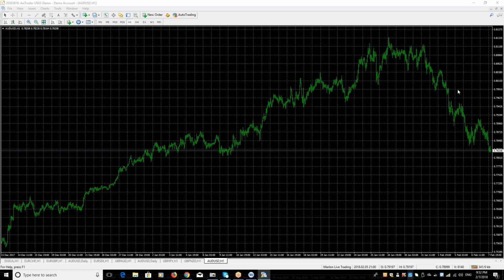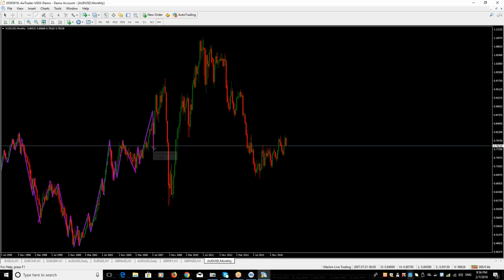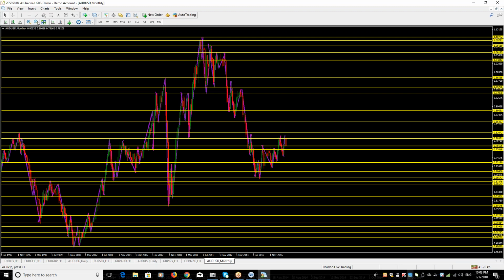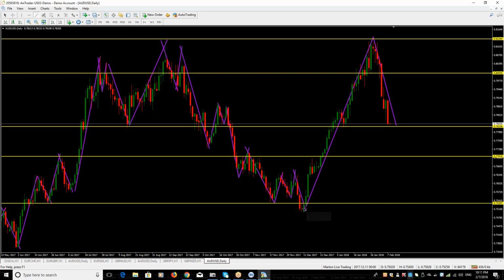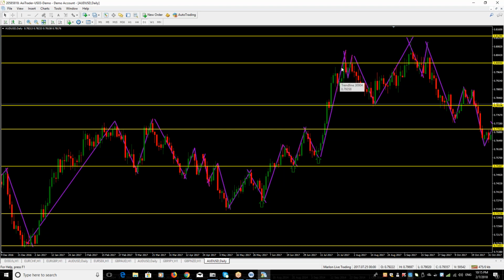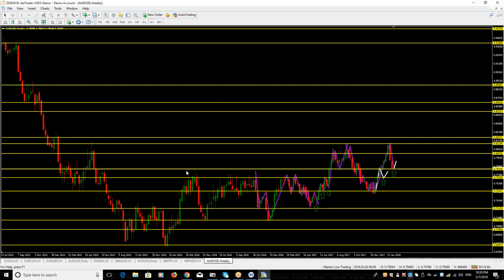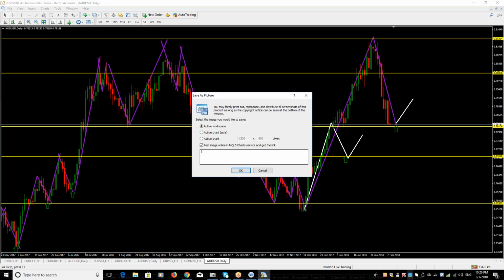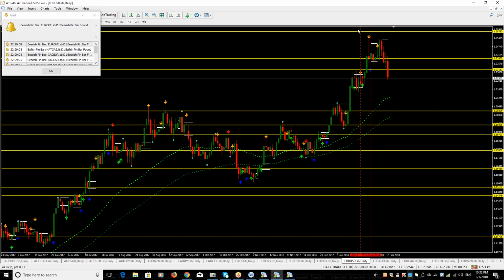THE BEST WAY TO DRAW SUPPLY AND DEMAND ZONES FROM START TO FINISH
THIS IS MY CORE METHOD FOR SUCCESS.